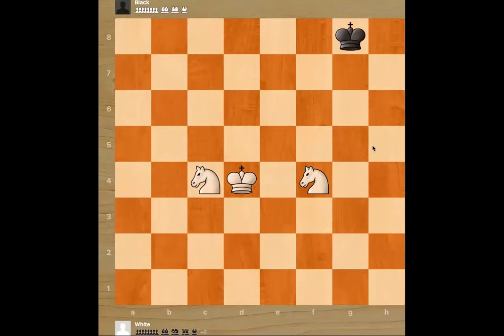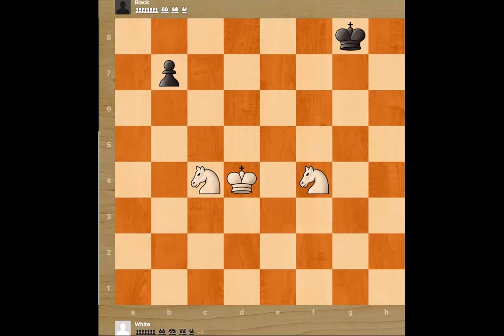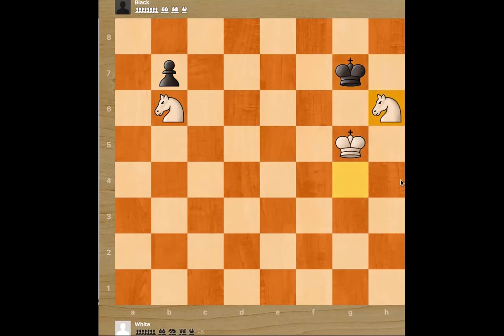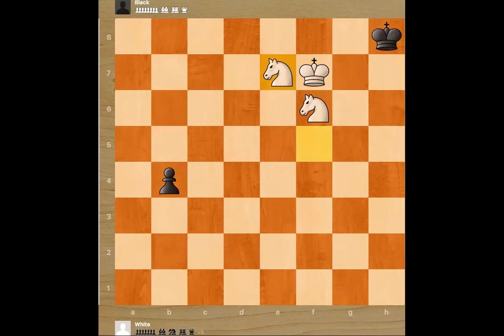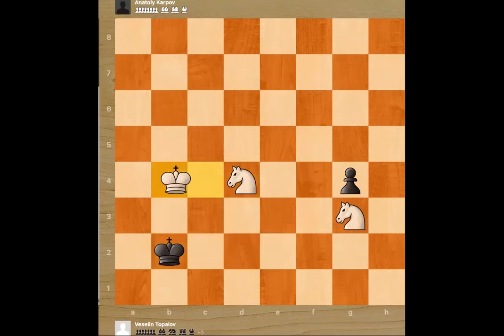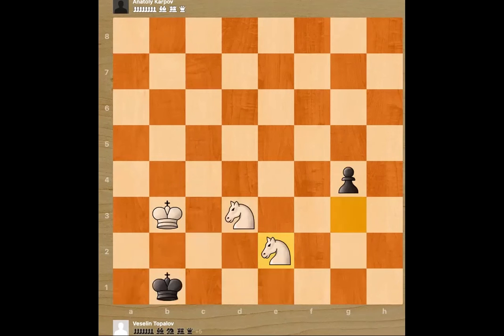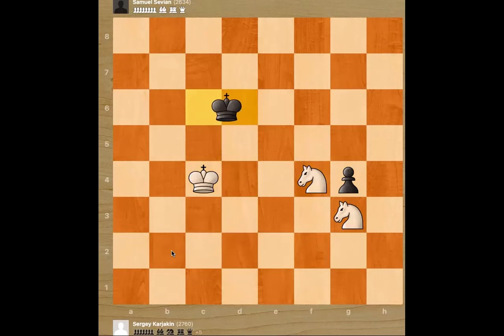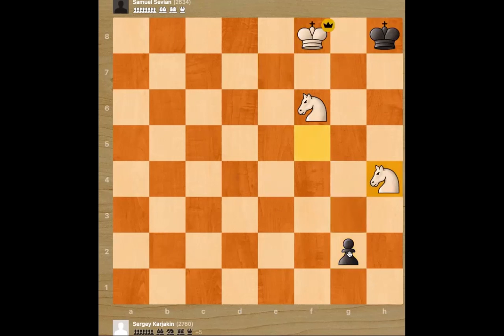A Chess Paradox - Winning with the 2 Knights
The knights are not enough to win in an endgame. But what if your opponent has a pawn as well? Then the story is different. This video explains the winning technique for such endgames, with examples from real games - Topalov vs Karpov (2000) & Karjakin vs Sevian (2018). Watch till the end!

00:00 - The technique
02:03 - Topalov vs Karpov (2000)
03:27 - Karjakin vs Sevian (2018)